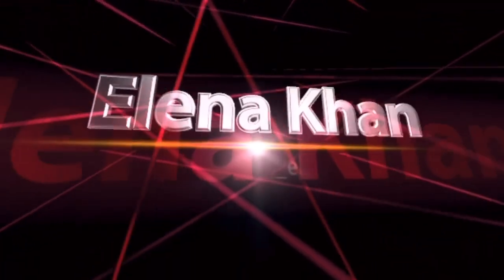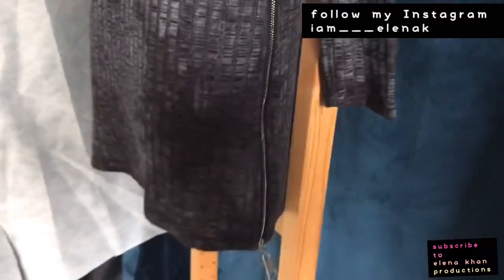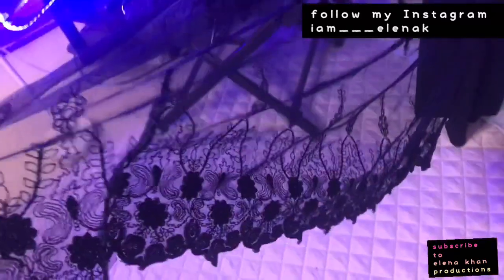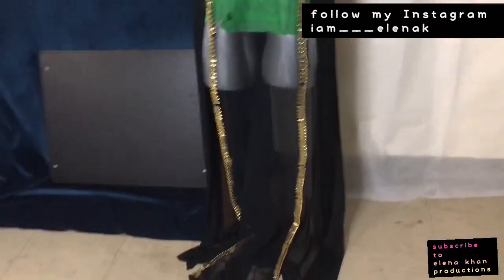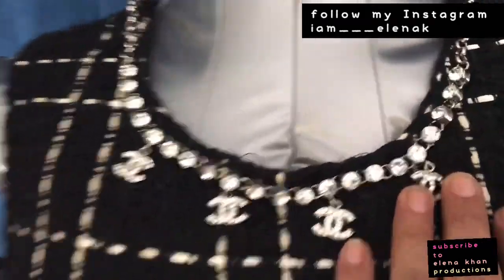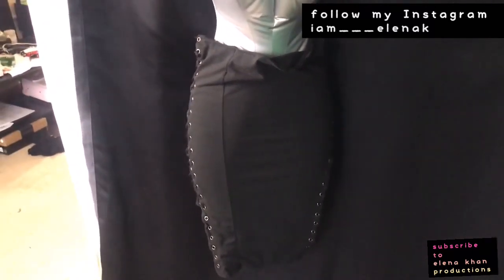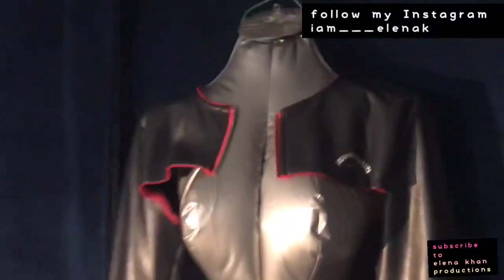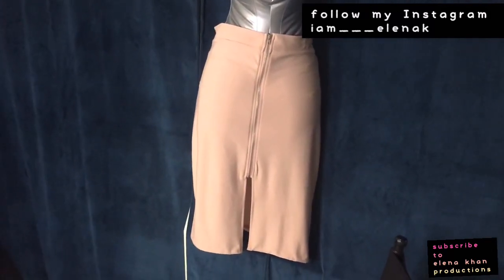Amazingly Unique Refashioned Clothing from film